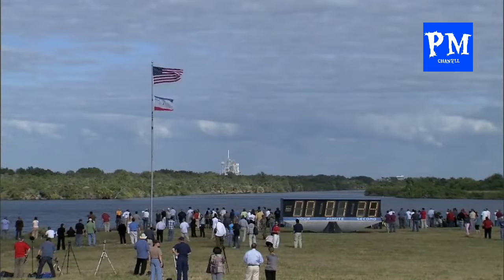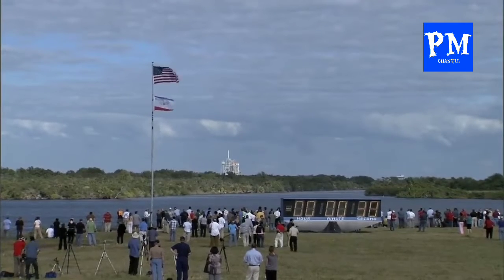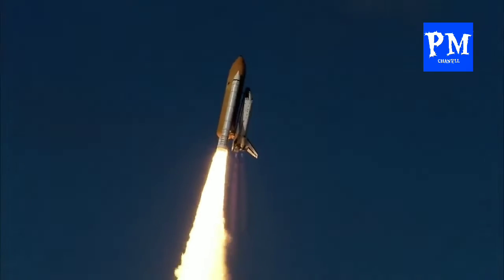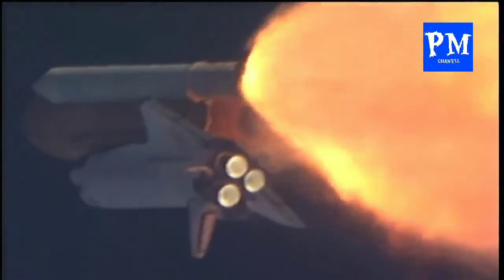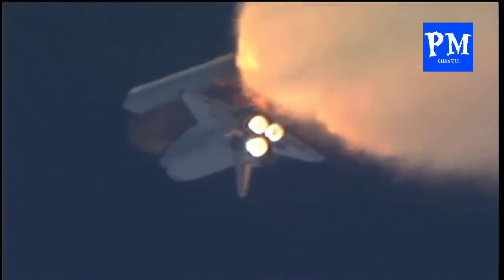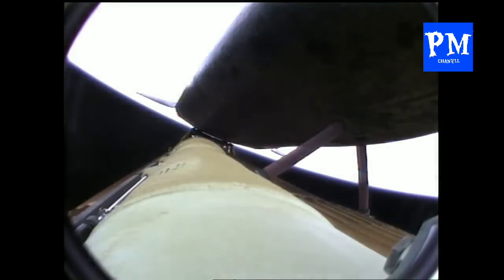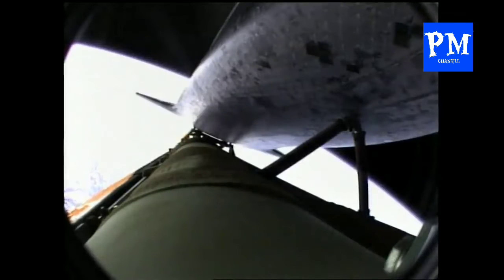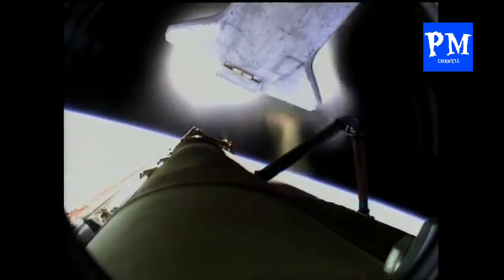PELUNCURAN!!! Roket STS-129!!! Bumi terlihat dari angkasa....!!!!